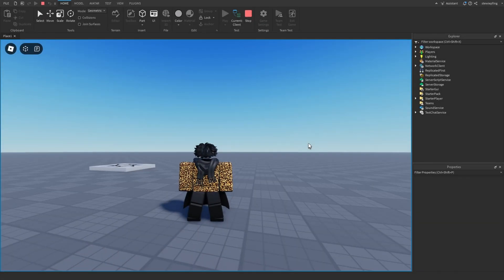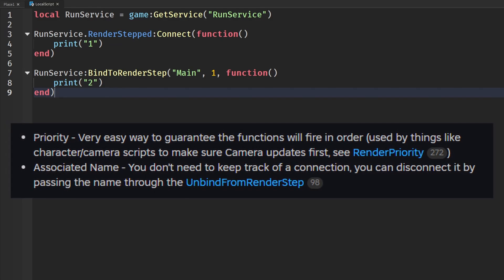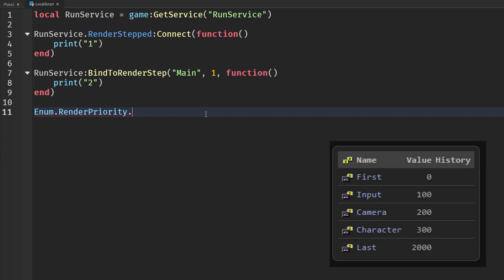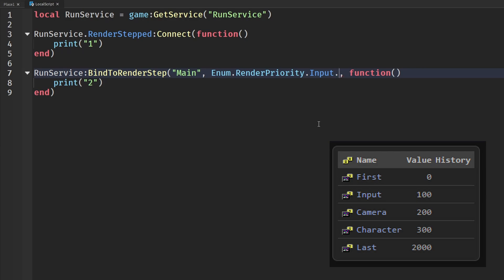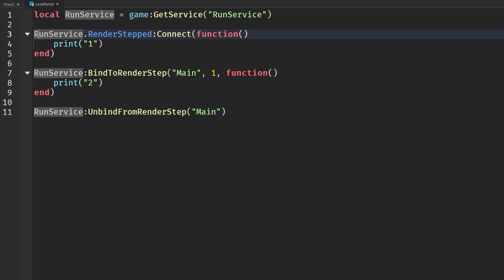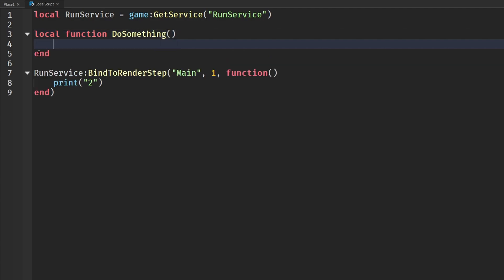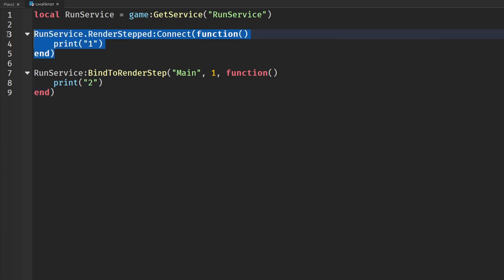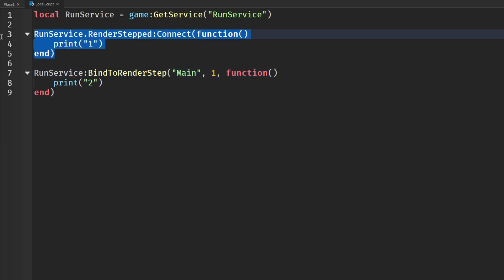Which RenderStepped Method Should You Use? | Roblox Studio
RenderStepped VS :BindToRenderStepped()

0:00 - Intro
0:22 - Basic Comparison
0:57 - Main Differences
1:44 - Set RenderPriority
3:57 - Ez Organizing (Names)
5:05 - Extra (For Beginners)
5:50 - Answering The 3 Questions
7:37 - Outro